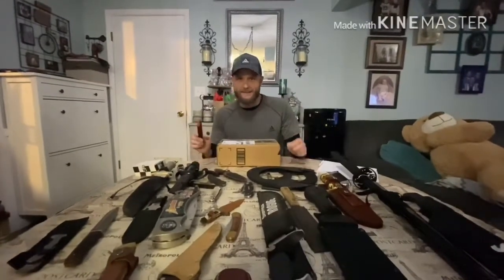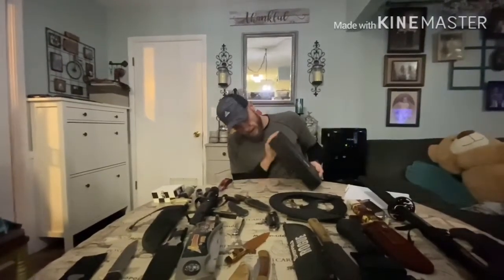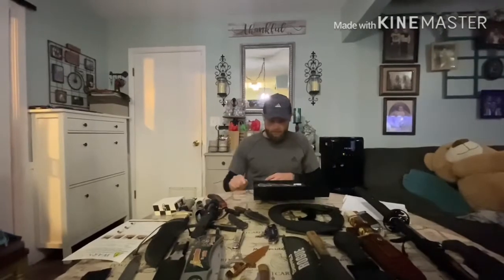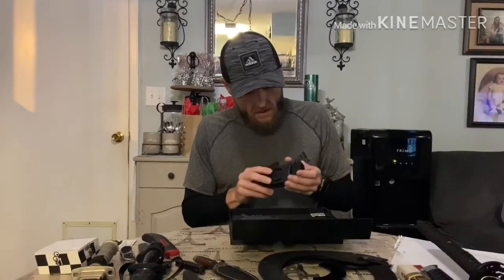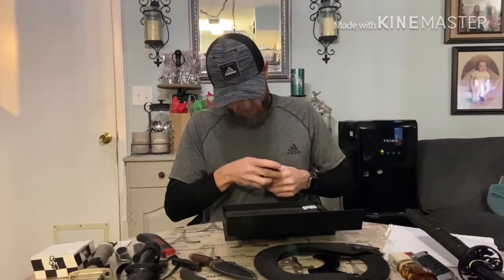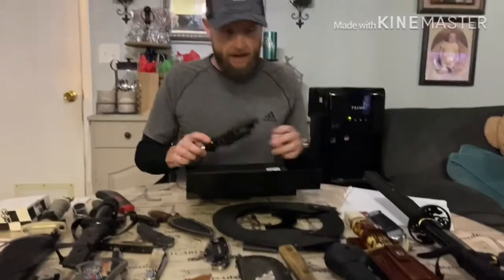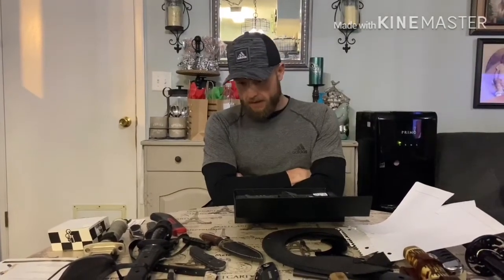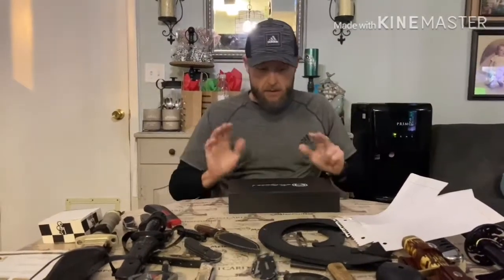Dad unboxes the Holtzman’s gorilla survival knife